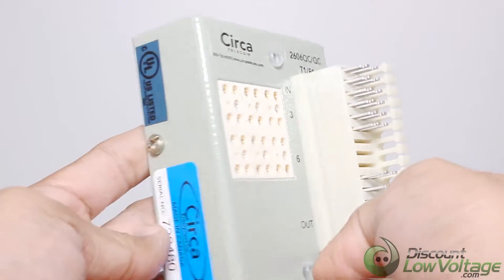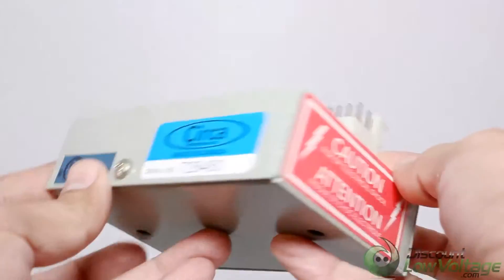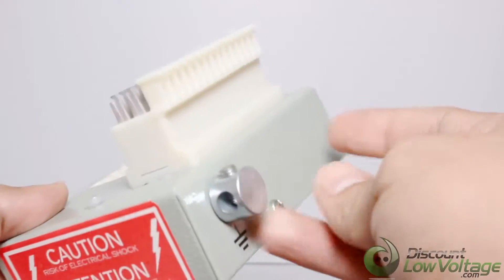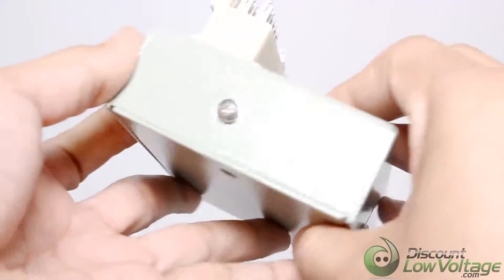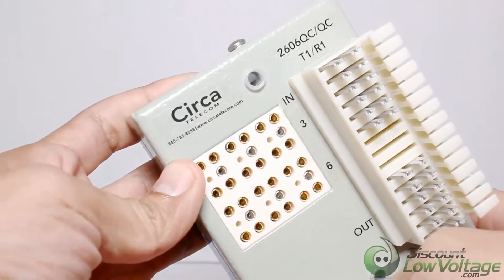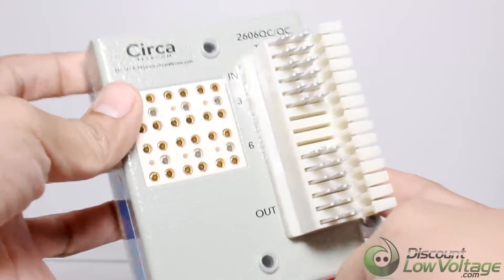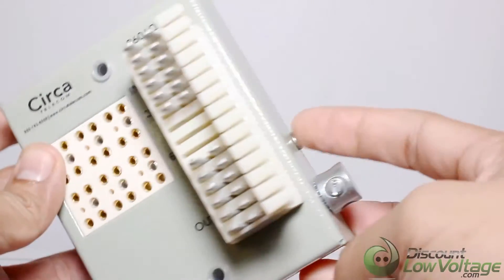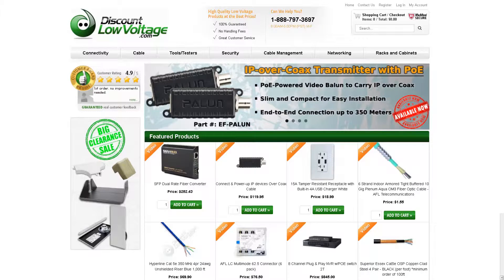6 Pair Lightning Protected 66 Block for Telephone Cable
These 16 AWG steel building entrance terminals feature reliable 66 block style Quick Clip connectors for both the input and output terminals. Connectors can accept up to an 18 AWG line termination. Also included are multiple external and internal ground lugs, as well as splice chambers and various types of security covers. UL approval standard on all terminals. Standard 5-pin protector modules, available in Analog and Digital versions, can be purchased separately or loaded. The CR-2606QCQC is a 6 pair 66 block. The protection modules are sold separately.